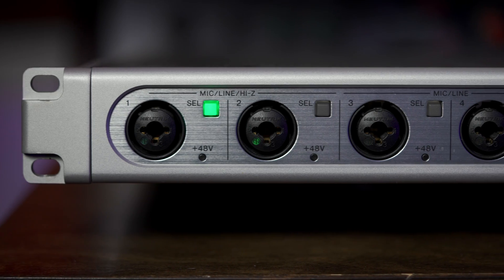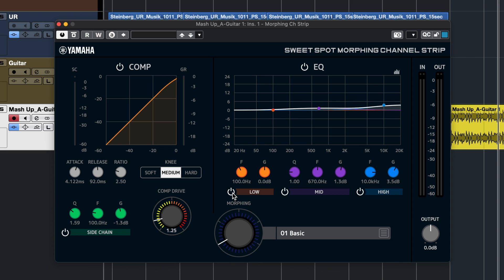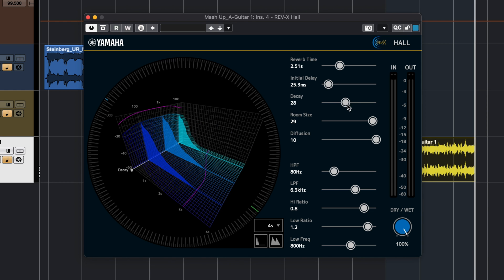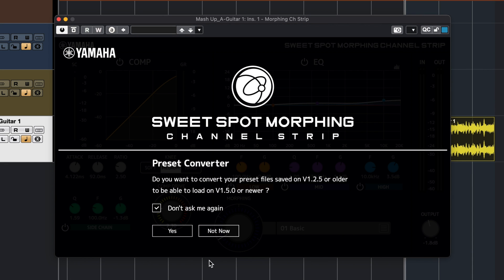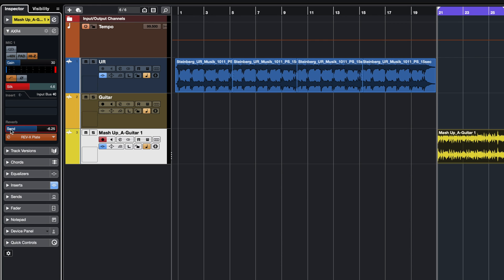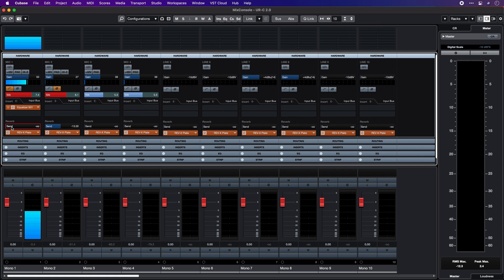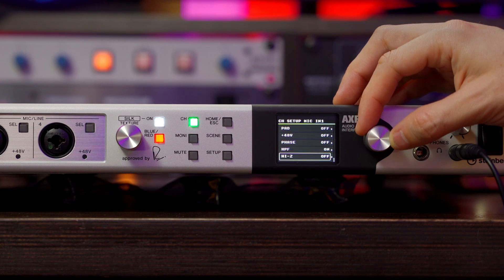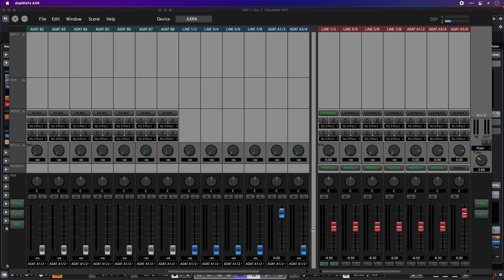Version 2.0 Update for AXR4 | AXR4 Audio Interfaces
Steinberg’s flagship AXR audio interfaces have been updated with a range of new features with dspMixFx for AXR version 2. AXR new features include resizable HiDPi support, AAX support (in addition to VST3 and AU), enhanced input/output metering and improvements to the Sweet Spot Morphing Channel Strip. Native versions of the Yamaha Vintage 276 stereo compressor and Yamaha vintage EQ 601 recreated in virtual modeling technology are included and there are improvements to the REV-X reverb classic reverb effect. Hardware Cubase integration has been improved, with the AXR extension now included in the Cubase MixConsole.